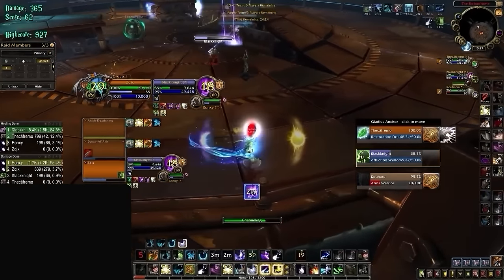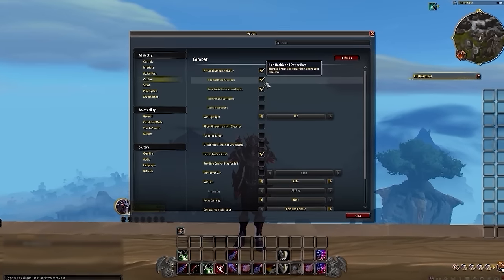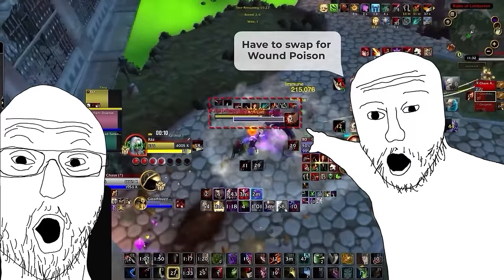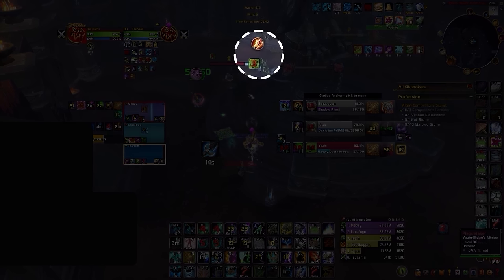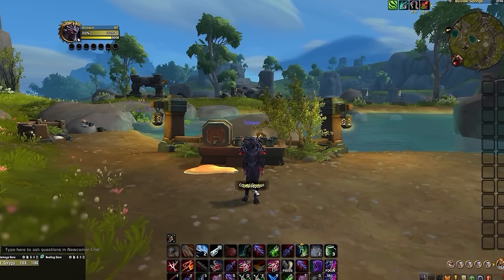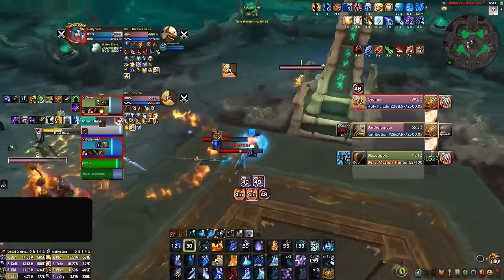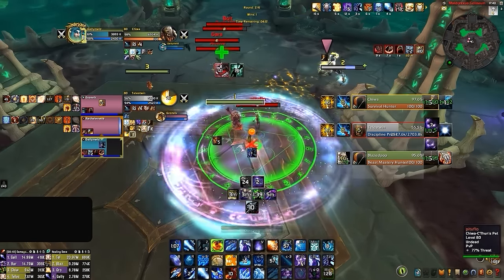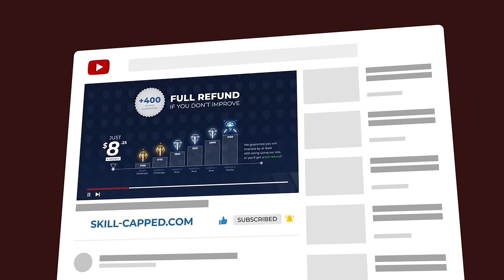How to setup your UI for PvP in The War Within (the ONLY settings & addons guide you need)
Download the entire Skill Capped UI package & unlock premium addon profiles

0:00 - Skill Capped Addon
3:09 - Settings
9:19 - Edit Mode
10:57 - BetterBlizzPlates
22:11 - Gladius
23:47 - OmniBar
28:53 - WeakAuras
34:55 - OmniCD
38:38 - OmniAuras
40:52 - GladiatorlosSA2
42:36 - BattleGroundEnemies
43:54 - Misc Addons

Concepts: world of warcraft,wow pvp,wow addons,ui,pvp ui,arena addons,pvp addons,wow addon guide,addon guide,the war within ui,the war within ui guide,the war within addons,wow pvp addons,the war within ui setup,wow pvp ui setup,wow pvp ui guide,wow pvp ui addons,wow pvp addons the war within,the war within addons pvp,best addons for wow,wow pvp addons guide,wow ui guide the war within,skill capped addons,best tww addons,best wow addons war within